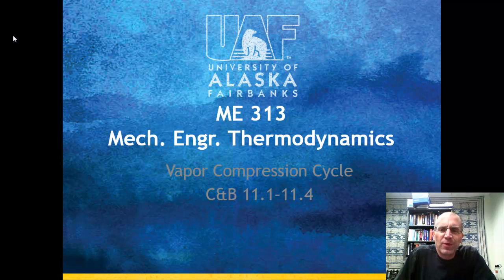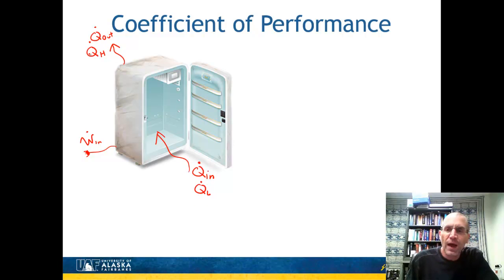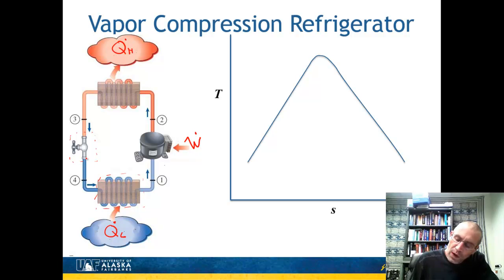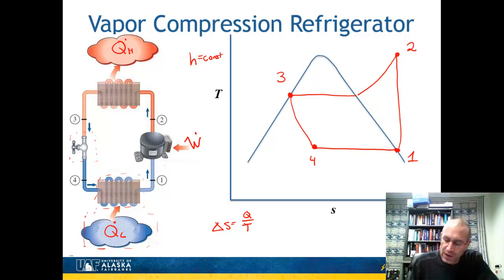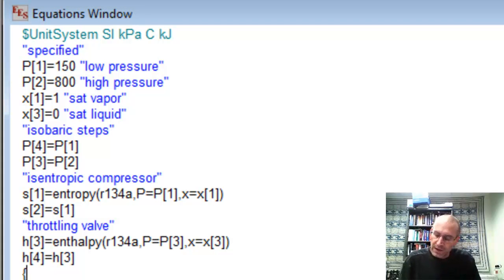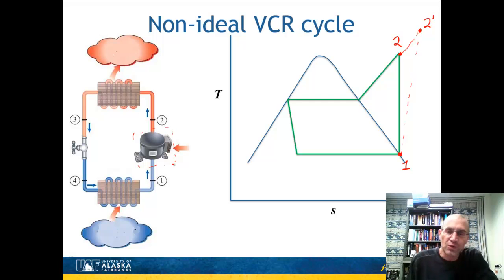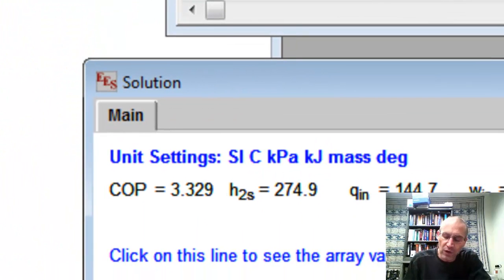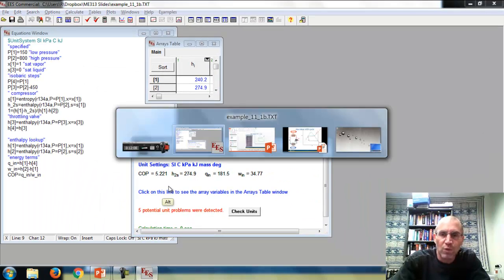me313 video 11 1